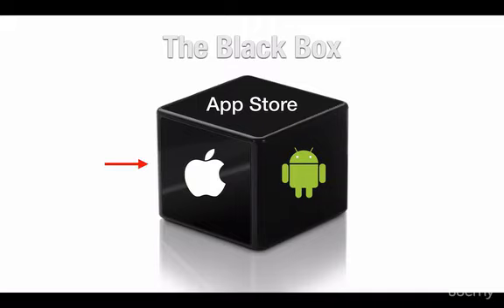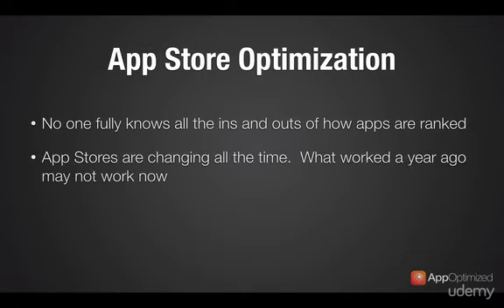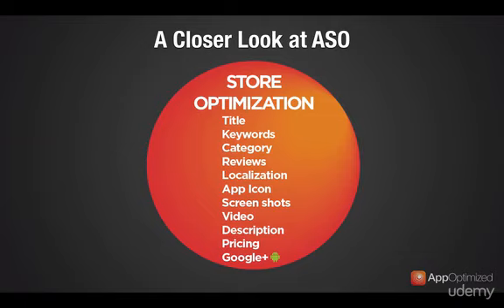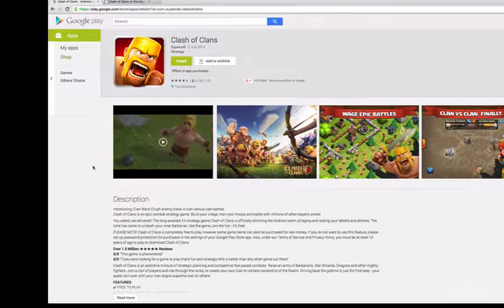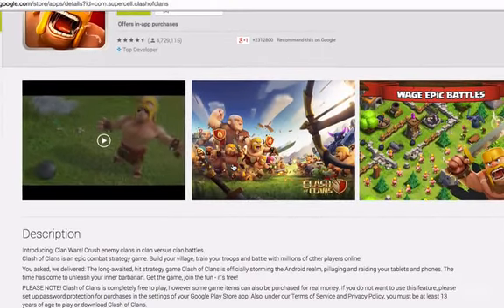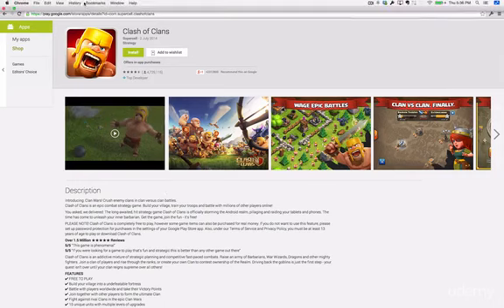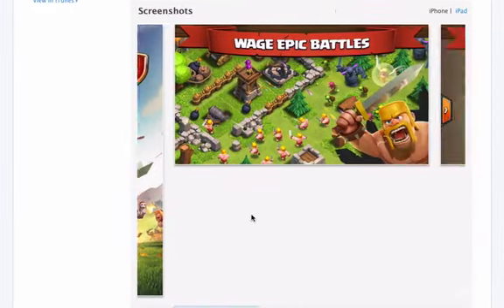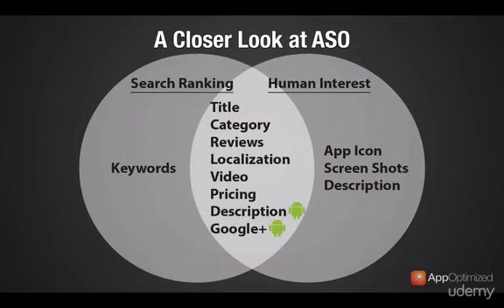Lecture 3: How App Stores Rank Your Appمحاضرة 3: كيف تسوق مخازن التطبيق التطبيق الخاص بك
course,
coursera,
courses,
course english,
course photoshop,
course java,
course english level 2,
courses english,
course html,
course python,
of course يالخاين نسيناك,
chc course ياسر العصيفير,
e course,
e course usmc,
e course for motorcycle,
e course ocs,
e course camp lejeune,
e course naval academy,
e course marines,
e course tbs,
b.e course,
cnc basics e-course 1,
crash course مترجم,
marketing course مترجم,
body language course مترجم,
فيلم off course مترجم,
communication skills course مترجم,
course english مترجم,
crash course psychology مترجم,
crash course chemistry مترجم,
crash course philosophy مترجم,
تحميل لعبة course tom مهكرة,
تهكير لعبة cours tom,
قناة crash course,
course عربي,
photoshop course عربي,
java course عربي,
ccna full course عربي,
crash course عربي,
a+ course عربي,
english course عربي,
plumbing course شرح,
android course شرح,
multimedia course شرح,
iot course شرح,
pmp course شرح,
java course شرح,
ccna course شرح,
android development course شرح,
shopify course - كورس شوبيفاي,
a course in miracles,
a course in phonetics pdf,
a course in phonetics,
a course in miracles مترجم,
chc course دورة,
course ترجمة,
power english course تحميل,
berlitz english course تحميل,
crash course تاريخ العالم,
crash course بالعربي,
ccna course بالعربي,
ccna full course بالعربي,
crash course بالعربي 1,
crash course بالعربي 29,
marketing course بالعربي,
crash course بالعربي 18,
crash course بالعربي 22,
crash course بالعربي 14,
crash course بالعربي 25,
course الاستماع,
credit course المعهد المصرفي,
crash course المغول,
plc course المهندس المصرى,
course english القوات المسلحة,
of course يالخاين,
course 0ne,
course 02 discrete mathematics (arsdigita university),
course.0,
course.0 mario kart,
permaculture design course 01,
ielts preparation course 01,
slam-course - 02,
permaculture design course 09,
warframe obstacle course 0.01,
cism course 01,
0 level computer course,
english speaking course 0 level,
hawaii 5-0 course poursuite,
course chocobo ffx 0 seconde,
course 1 all song,
course 10 mario 64,
course 12 mario 64,
course 11 mario 64,
course 13 mario 64,
course 15 mario 64,
course 14 mario 64,
course 100m,
course 1 mario 64,
crash course 1984,
1 course meal,
algebra 1 course,
cfa level 1 course,
calculus 1 course,
class 1 course,
4 level 1 course,
hsk 1 course,
crossfit level 1 course,
reiki level 1 course,
coronary care 1 course,
course 2018,
course 2 whomp's fortress-blast away the wall,
course 2 b.ed,
course 20347a,
course 20-533 implementing azure infrastructure solutions day 2,
course 2 mario 64,
course 20480b,
course 2 chapter 1 ratios and proportional reasoning,
course 2 chapter 1 ratios and proportional reasoning answers,
2 course meal,
2 course meal ideas,
2 courses at the same time,
2 courses of bricks,
2 course peking duck,
2 course retaining wall,
2 course block wall,
2 course table setting,
2 course meal table setting,
2 course bond beam,
course 3d max,
course 360 waves,
course 3d,
course 3 mario 64,
crash course 3,
3 course meal,
3 course meal menu ideas,
3 course dinner,
3 course menu,
3 course with pankaj,
3 course meal ideas,
3 course italian dinner,
3 course menu table setup,
3 course dinner gum,
3 course with pankaj choco lava cake,
course 4 force,
course 4 b.ed,
course 4 you,
course 4 mario 64,
coarse 4c hair,
4 course meal recipes,
4 course meal,
4 course dinner,
4 course menu,
4 course song,
4 course italian meal,
4 course radio range,
4 course lute,
4 courses jb smoove,
4 course menu setup,
course 504,
course 505,
course 506,
course 505 mcq,
course 505 block 1,
course 501,
course 502,
course 504 important questions,
course 504 mcq,
course 504 in english,
5 course meal,
5 course meal dinner,
5 course menu,
5 course dinner,
5 course french meal project,
5 course meal etiquette,
5 course meal menu,
5 course menu examples,
5 course meal ideas,